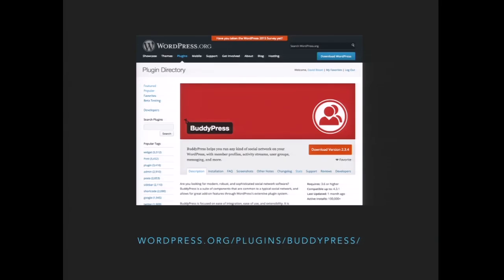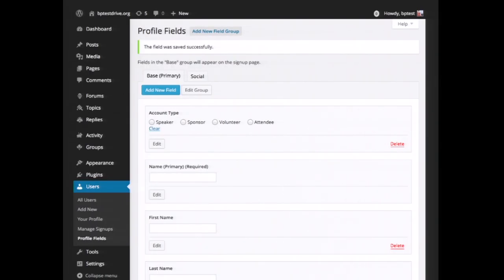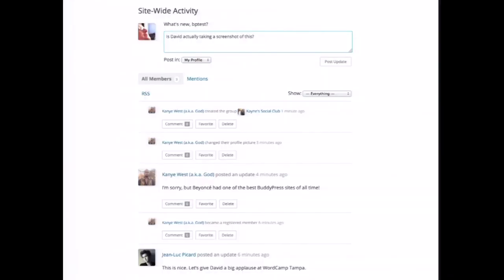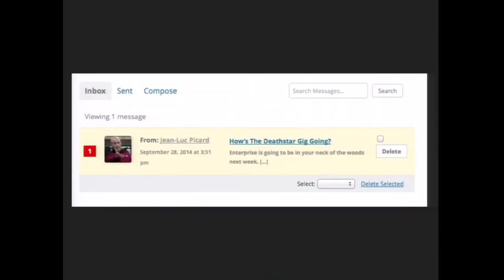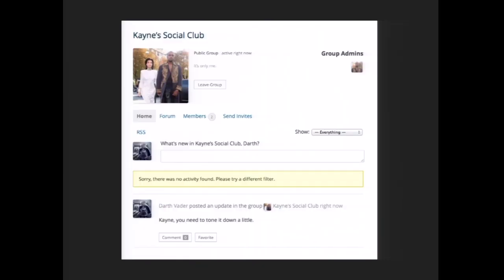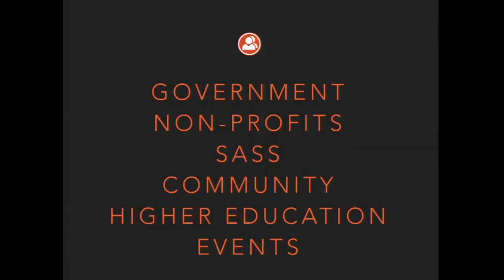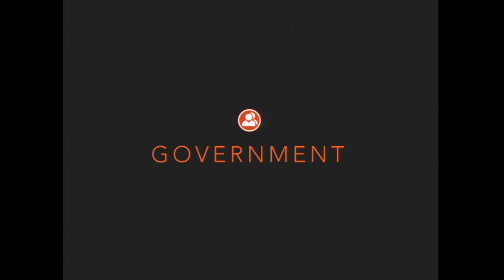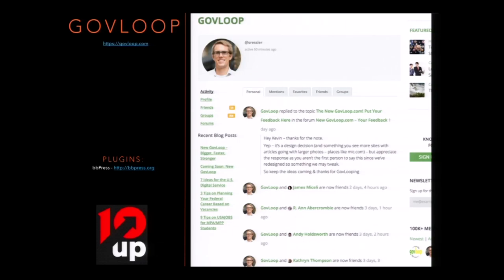David Bisset: Building Next-Generation Projects With BuddyPress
BuddyPress is a powerful plugin that adds a social network to your site. But as users who haven’t used BuddyPress much or at all, we might not realize it’s power and flexiblity. This talk will introduce you to BuddyPress. Then it will show you how to start seeing the possiblities BuddyPress can offer and how to creatively intergrate it into sites you’re building for agencies, small businesses, enterprise clients, higher-education, and even your own personal projects. When we’re done, your mind will be filled with exciting new ideas of how to build better and cooler websites for your clients and yourself… all thanks to BuddyPress!